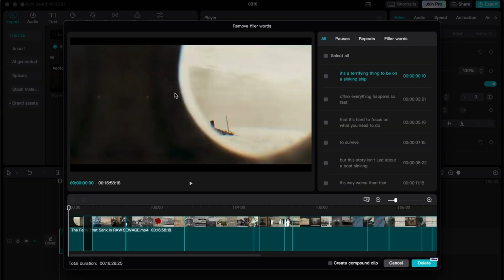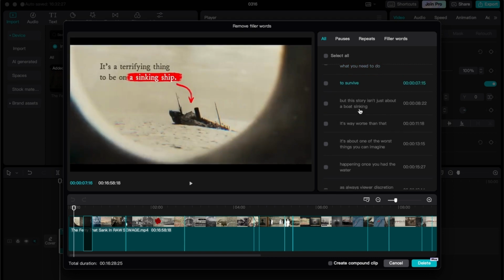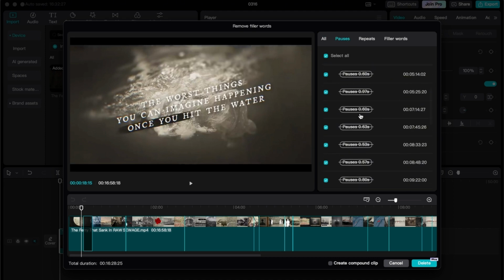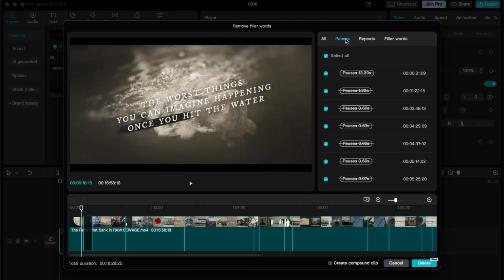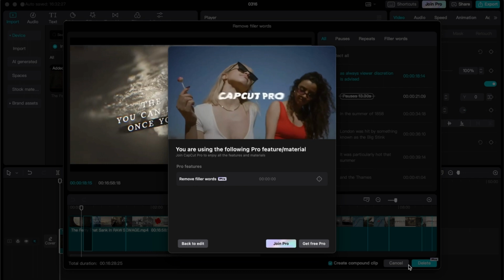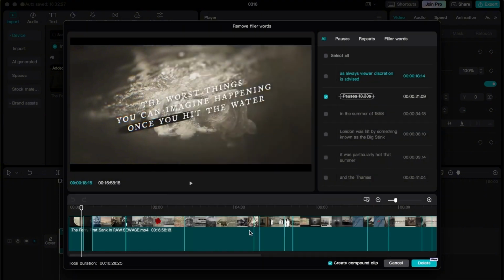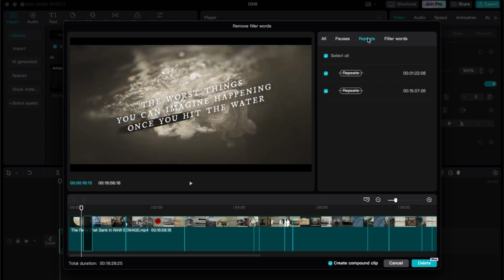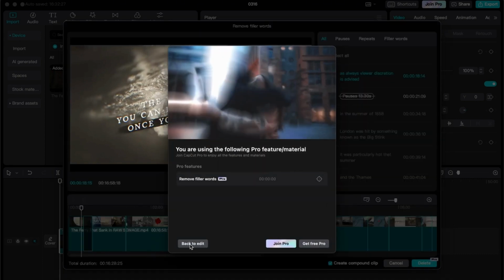CapCut AI Video Editing: A Comprehensive Guide (2025)